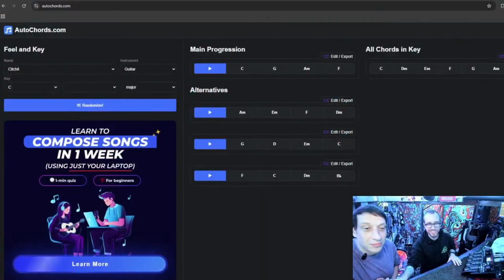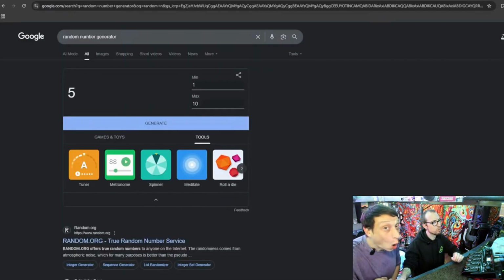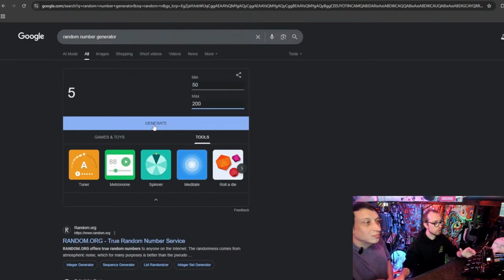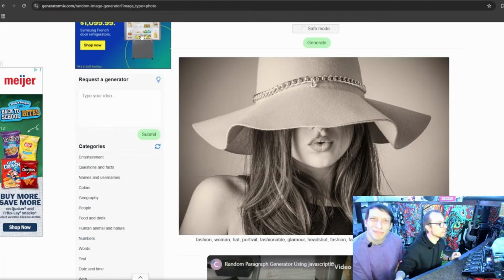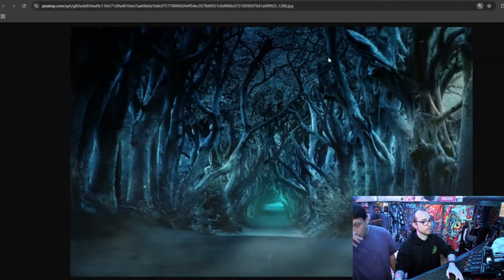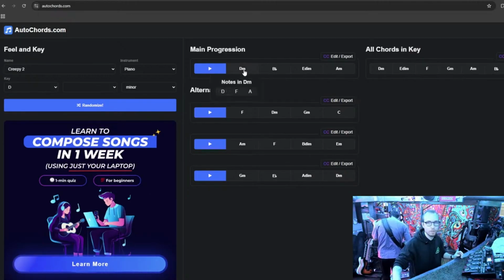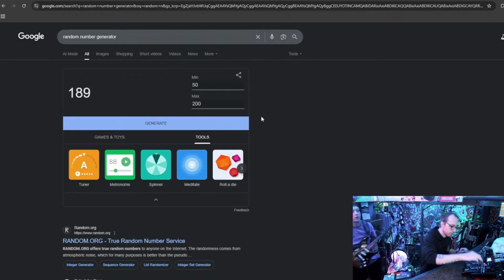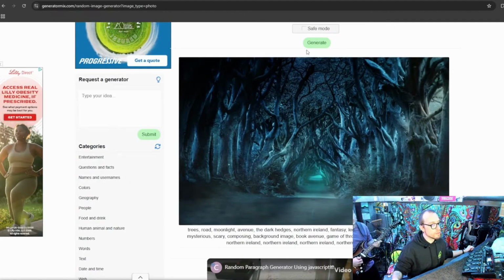Ep. 51 | FREESTYLE RAP | IMPROVISED MUSIC | Audio Omelettes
Audio Omelettes is an improvised music program where we take randomized ingredients and fold them into a song. We do it all on the spot, nothing is preplanned or rehearsed.

You can also watch us LIVE most every Sunday from noon-4pm ET here on YouTube!